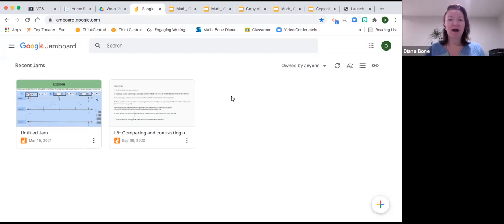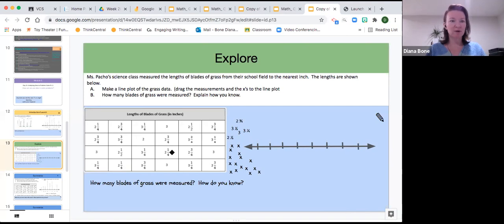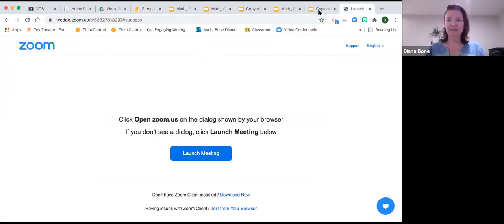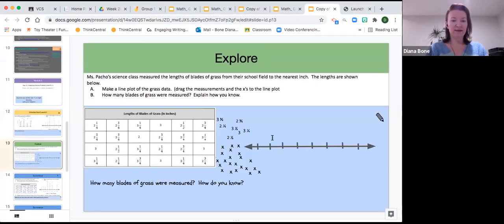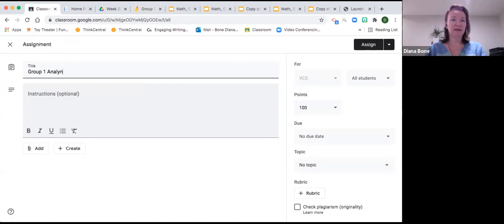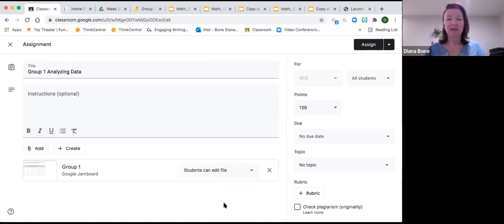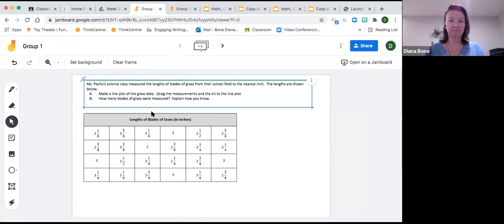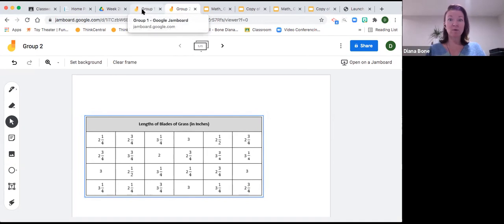teachers Using Jamboard for Collaborative Work analyzing data